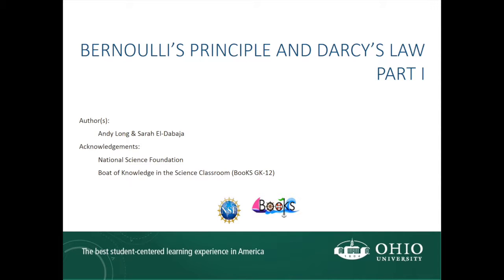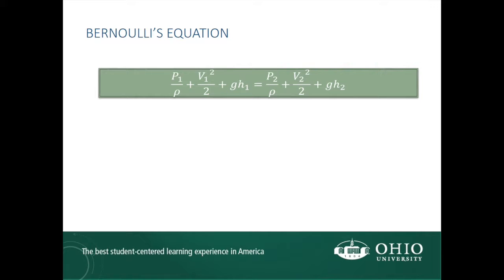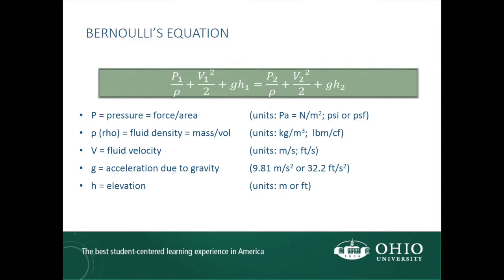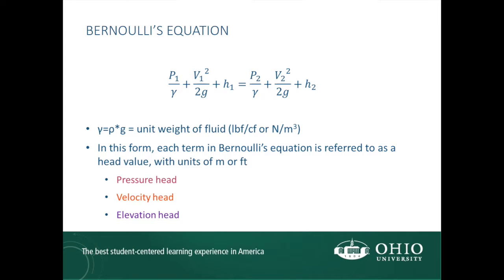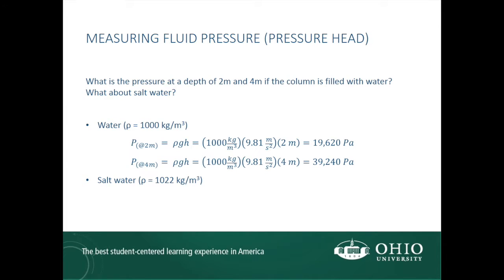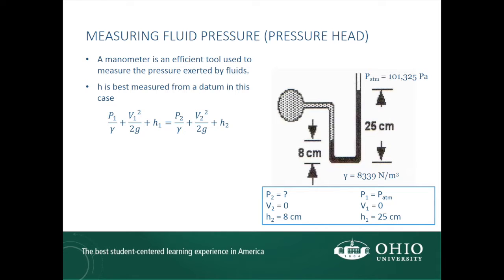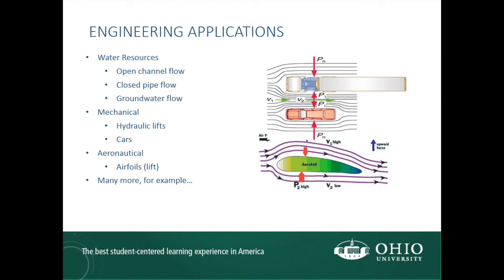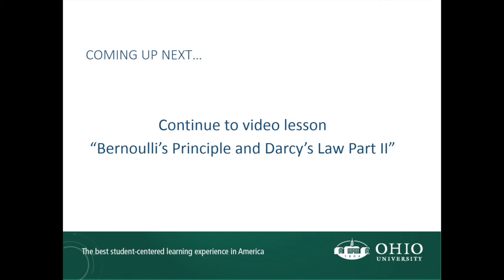Bernoullis Principle Part 1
Additional materials for this lesson can be found in our google drive folder . A direct link to the materials for this video can be found

This lesson covers the basics of Bernoulli's Principle and Equation, including the definition of a fluid, pressure head, velocity head, and elevation head.  Bernoulli's Equation is applied in a calculation of pressure head.  Relevant engineering applications are also briefly discussed.  This lesson is the first of a two part series, which includes the lesson entitled Bernoulli's Principle and Darcy's Law - Part II.